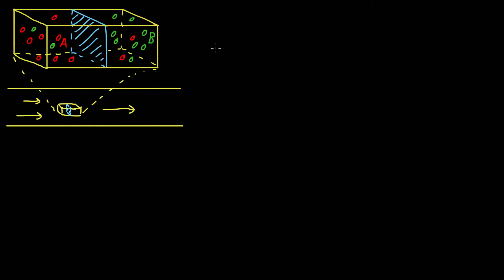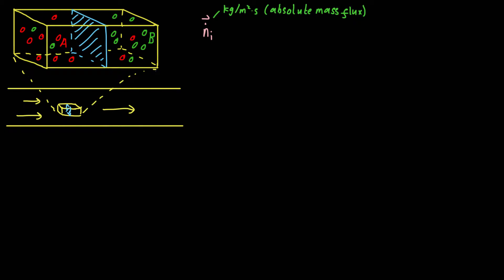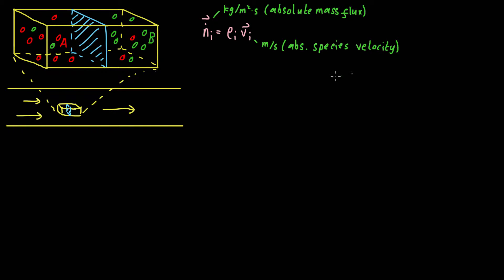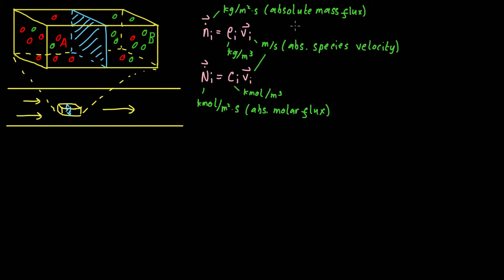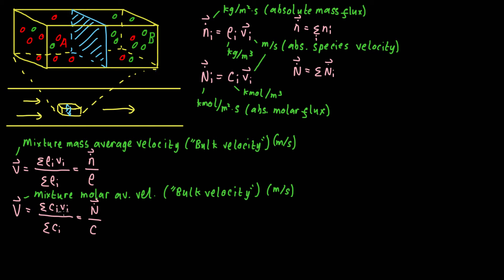Bulk velocity in terms of mass and molar concentration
A short tutorial showing qualifying the meaning of "bulk velocity" in terms of mass and molar concentration.
Part of the Mass Transfer course held at Kyushu University in the Spring of 2016.